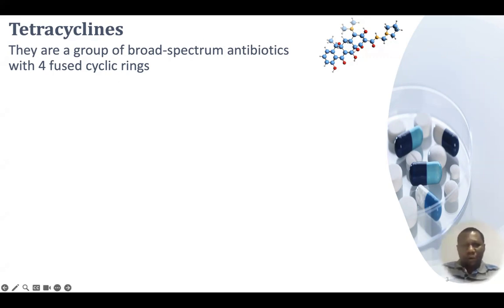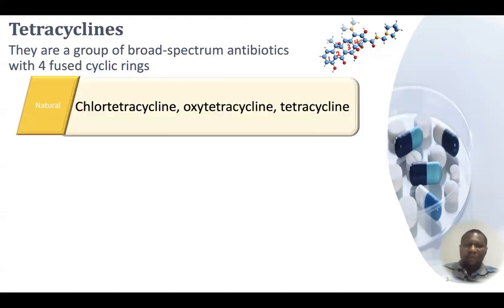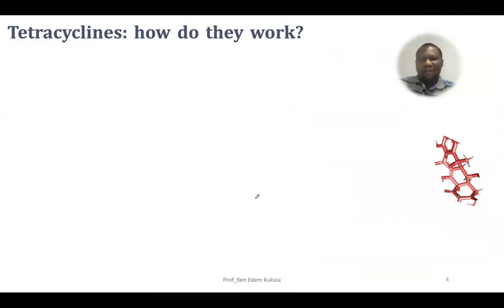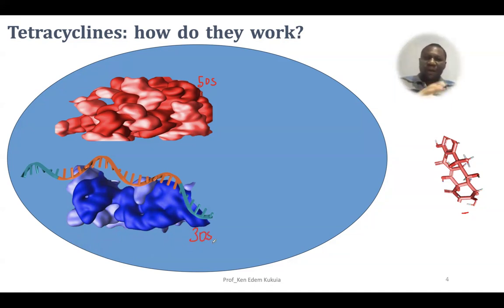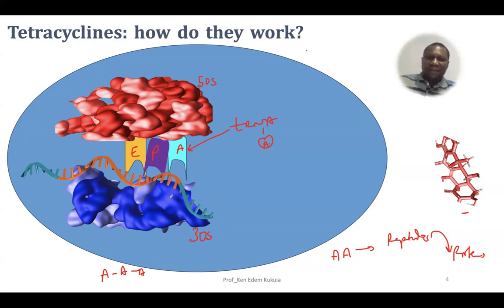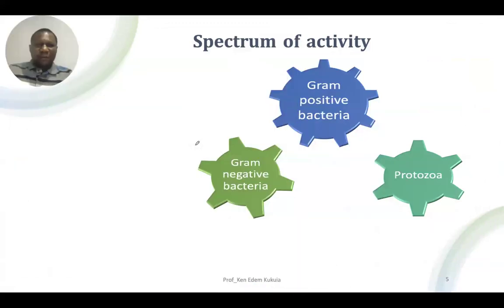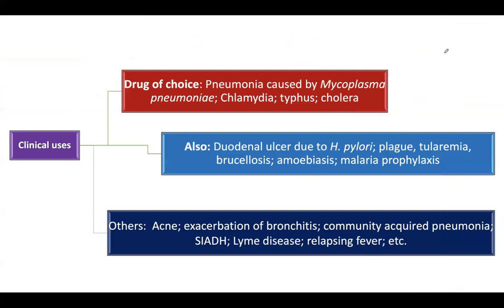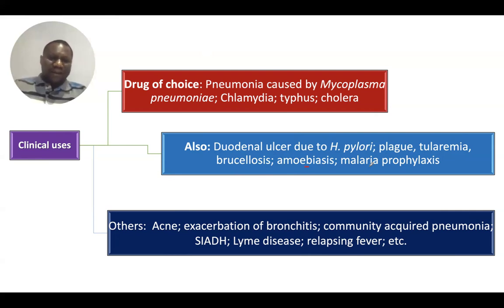Tetracyclines Part 1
In this video, we explore the Pharmacology of tetracyclines. I illustrate the mechanism of action, the mechanisms of resistance and provide some examples of the tetracyclines. Enjoy!